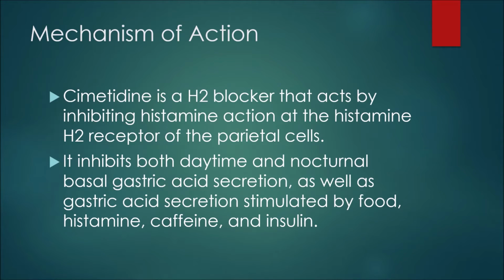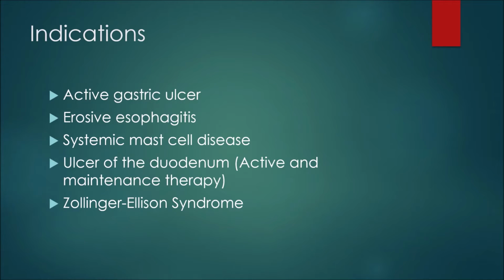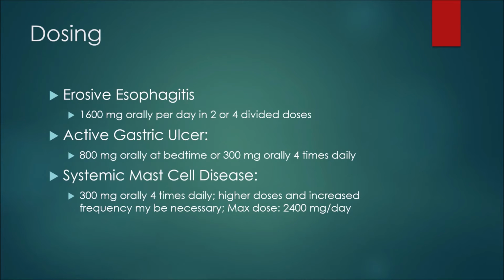Cimetidine (Tagamet) - Uses, Dosing, Side Effects | Pharmacist Review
In this episode, I discuss a medication known as cimetidine (Tagamet).